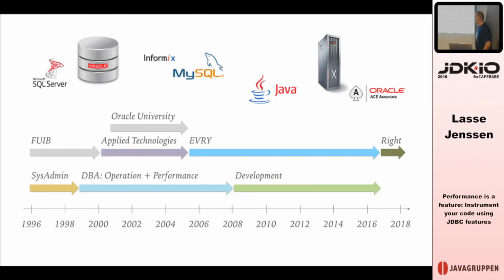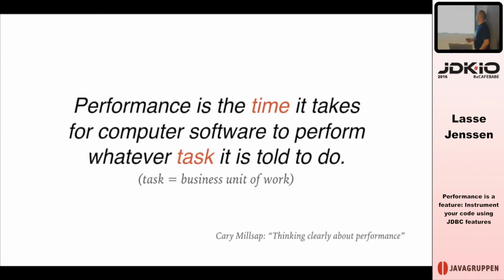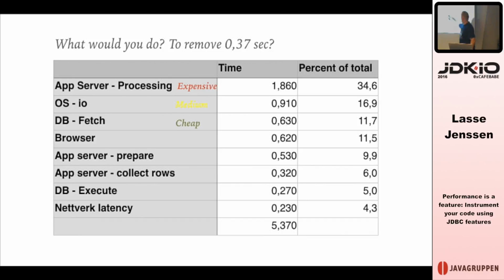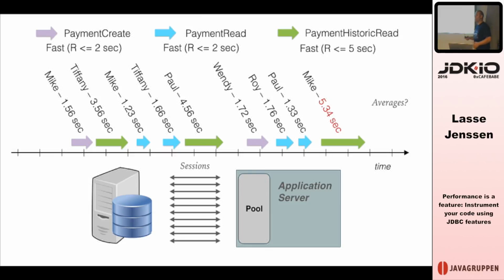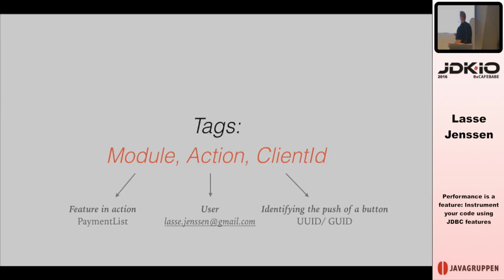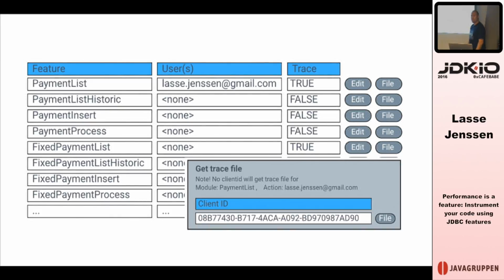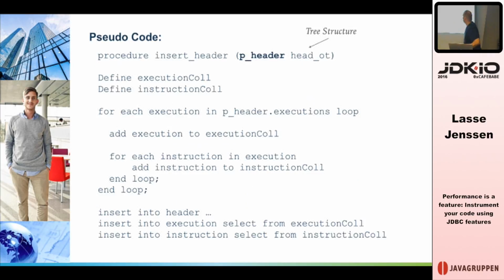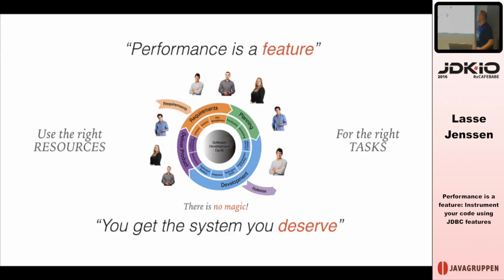JDK IO 2016 - Lasse Jenssen - Performance is a feature/ Instrument your code using JDBC features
Performance is not an attribute of a system, but rather an attribute of an individual user experience. Performance is all about response time, which then again is given by its code path. But how can we possibly follow the code path into the RDBMS database. The JDBC 4.1 specification together with the Oracle end-to-end metrics gives you a method to follow the code path, and to work with performance, down to a single push on a button.